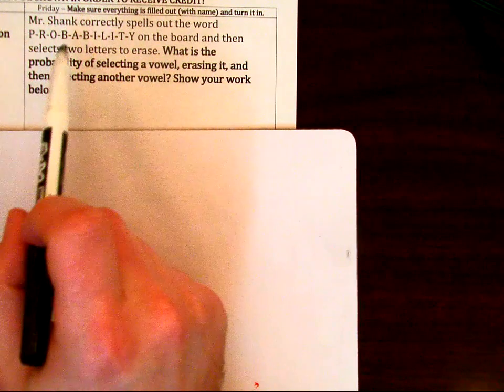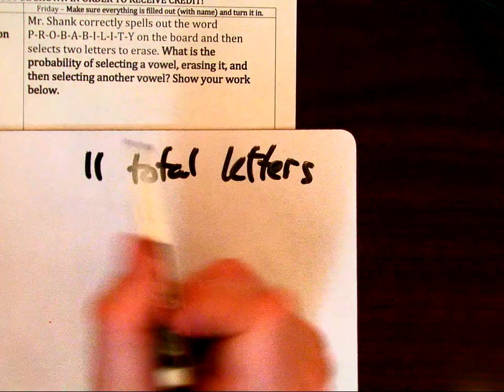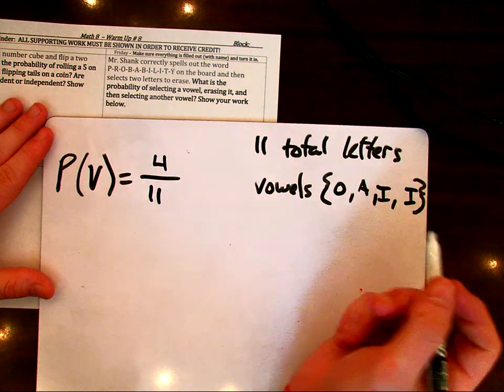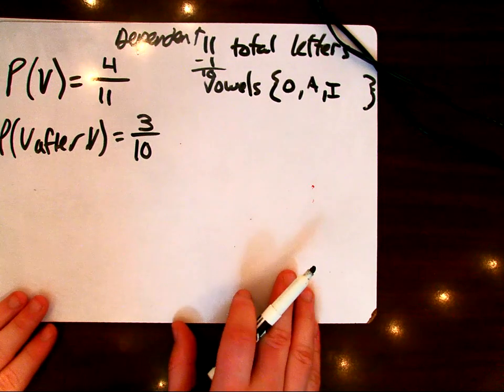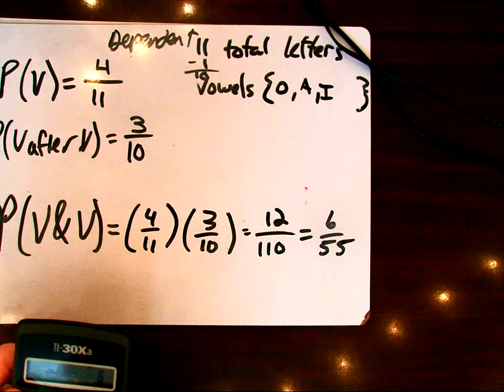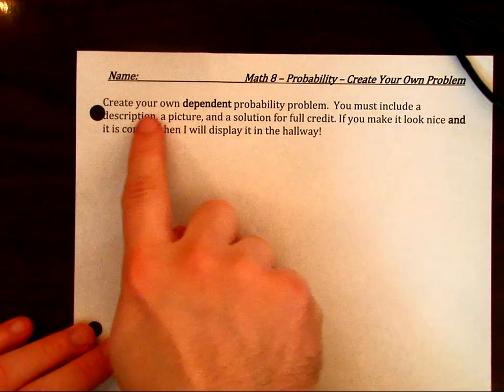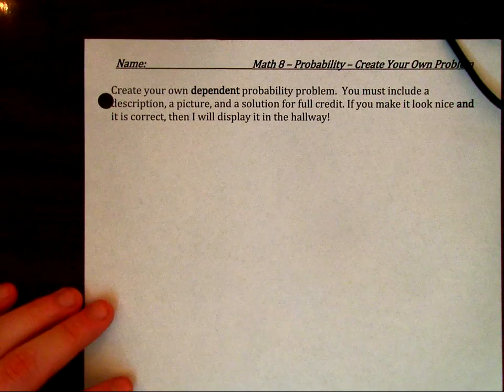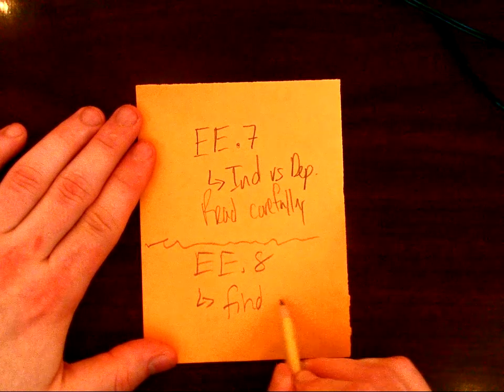10-11-19 Friday Warm Up